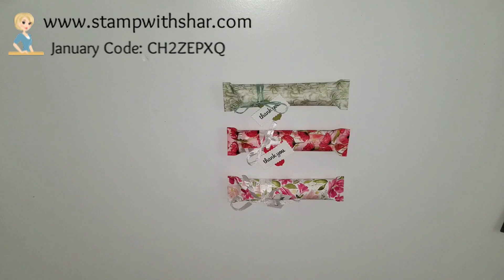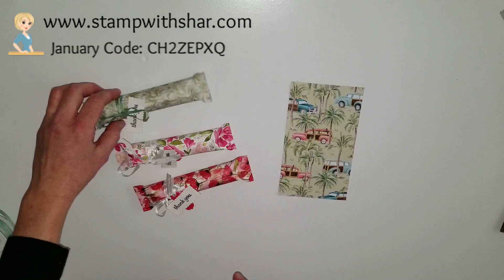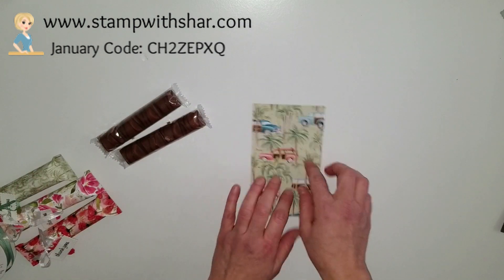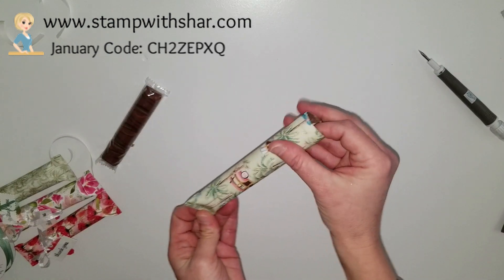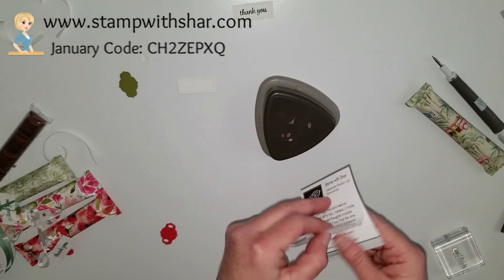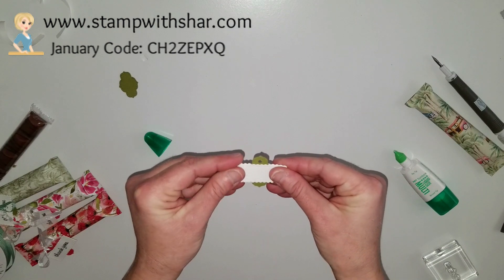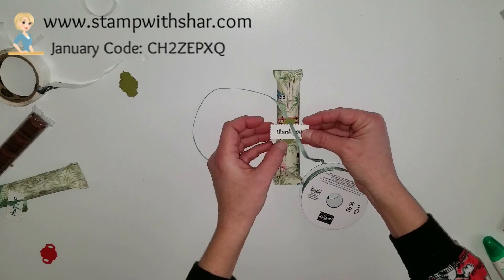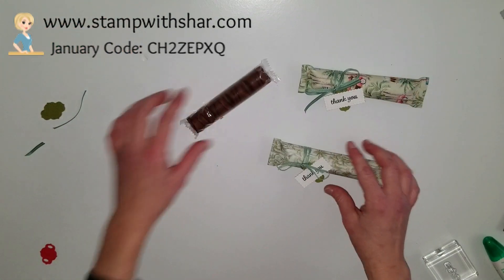Candy Bar/Treat Holders - Stamp with Shar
Hi Friends!

I have a super cute project to share with you today!  This Candy Bar is super easy to put together.

Here are the supplies I used in today's video:
Supplies

• Best Dressed 6" X 6" (15.2 X 15.2 Cm) Designer Series Paper [151319]

Better yet, tell your friends! All Images Stampin' Up!